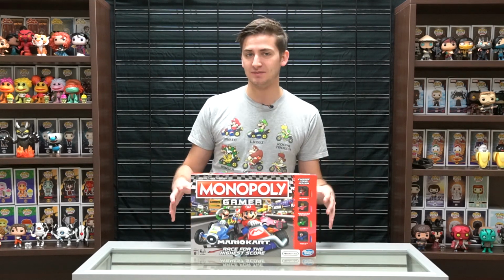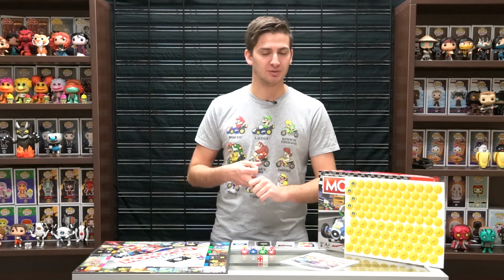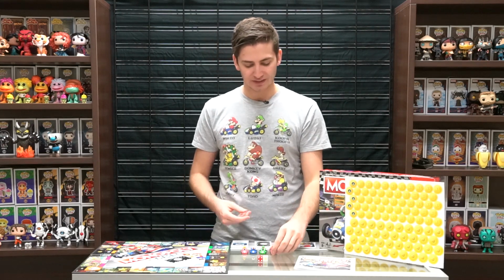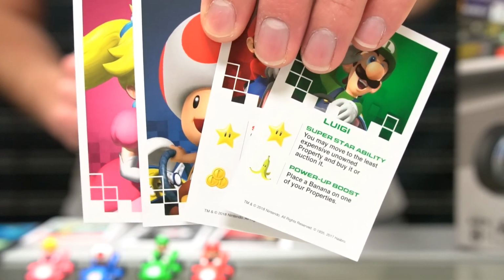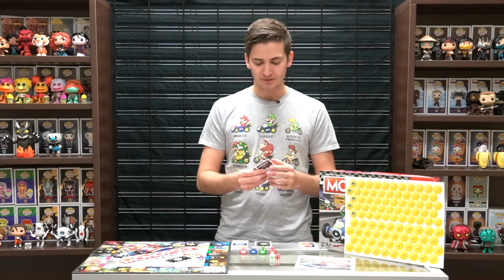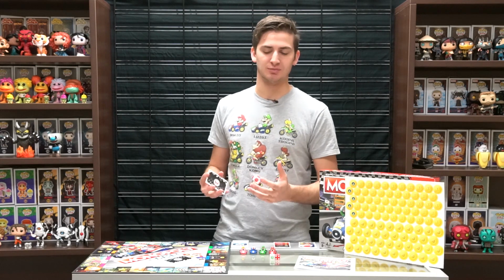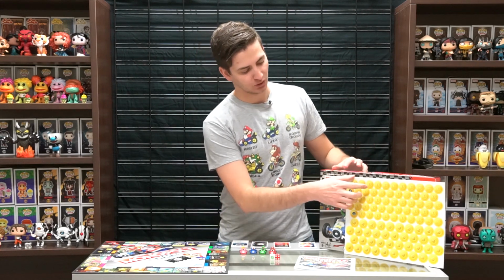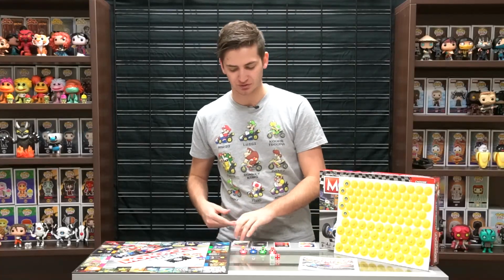First to Market! Monopoly (Mario Kart) Gamer Edition | EB Unboxes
Looking for a fun spin on Monopoly? Check out the Mario Kart

LOOKING TO ORDER?

WE'RE SOCIAL!